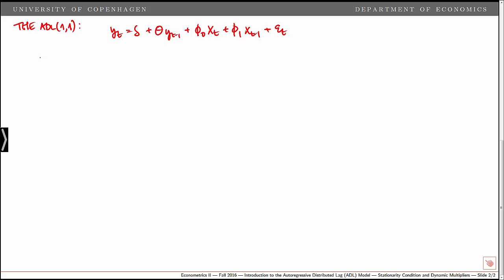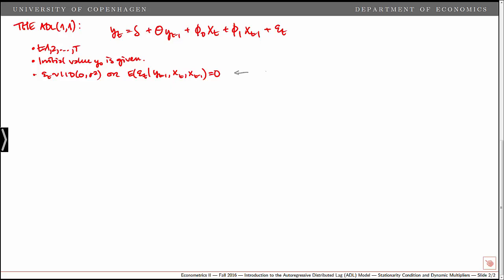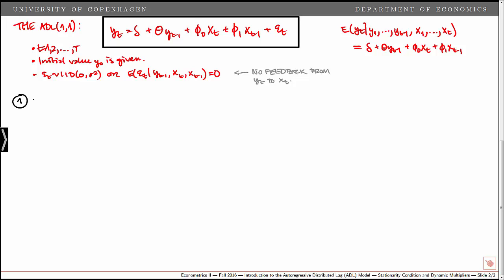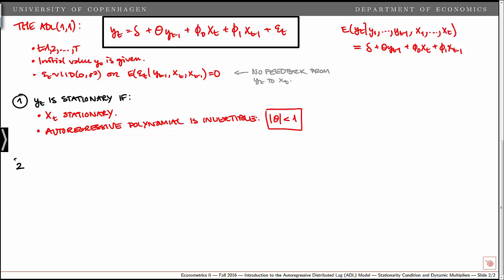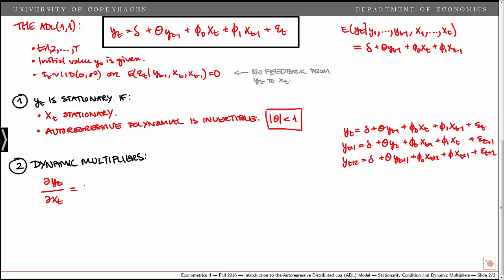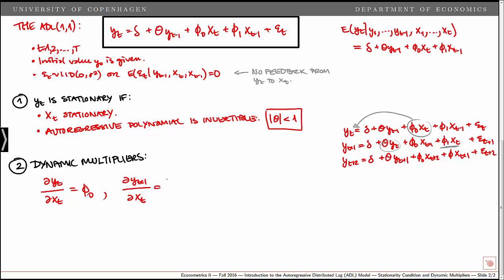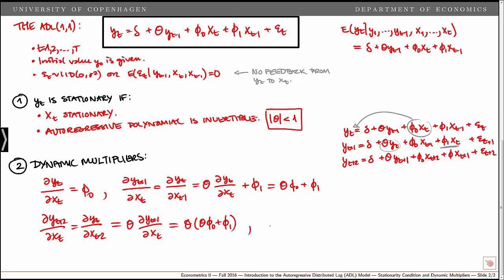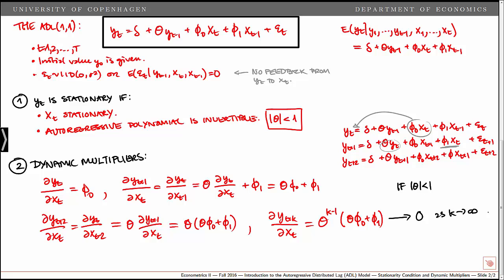Introduction to the Autoregressive Distributed Lag (ADL) Model: Stationarity and Dynamic Multipliers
We give an introduction to the autoregressive distributed lag (ADL) model using the simple ADL(1,1) model for illustration. We state the stationarity condition, derive the dynamic multipliers, and show that the dynamic multipliers converge to zero given stationarity of the process.